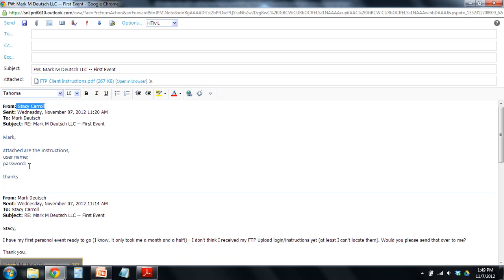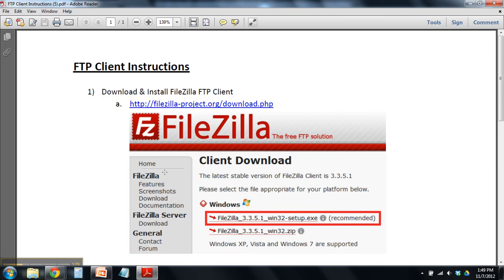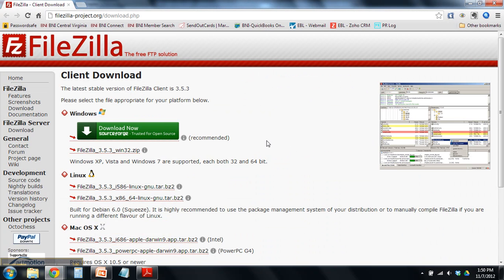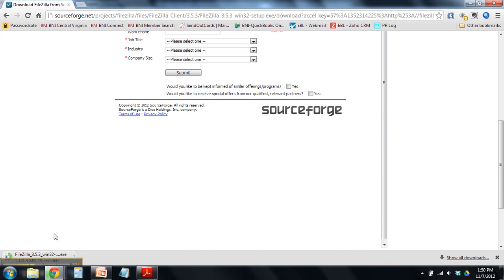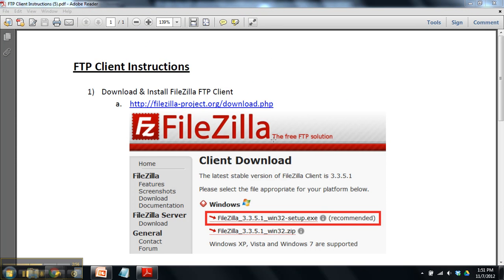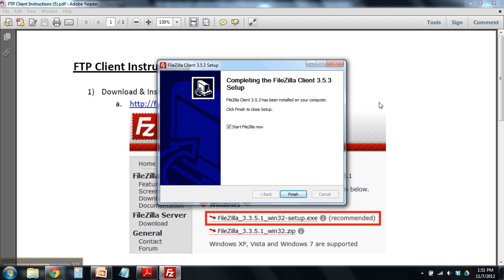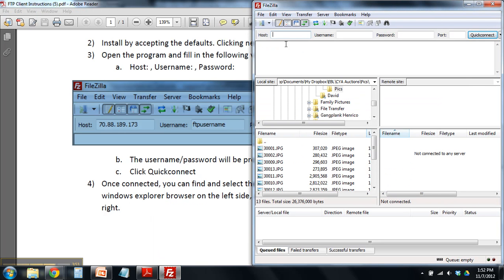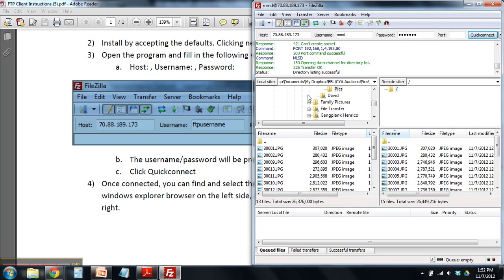EbidLocal-Uploading Files with Filezilla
Tutorial on how to upload your inventory files and pictures to EbidLocal.com using our recommended FTP Client software, Filezilla.